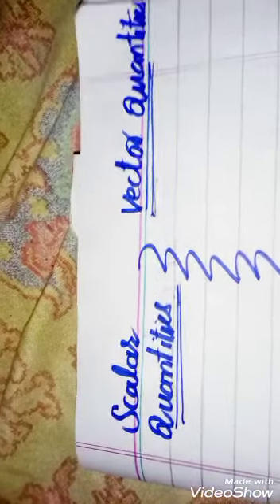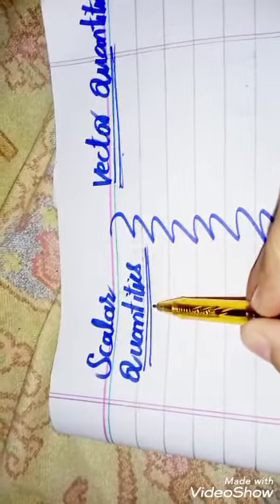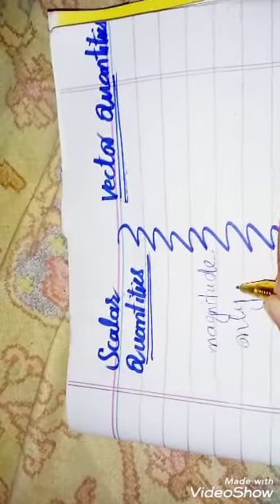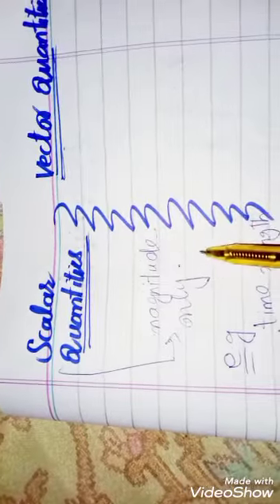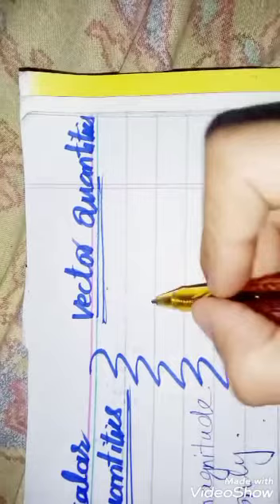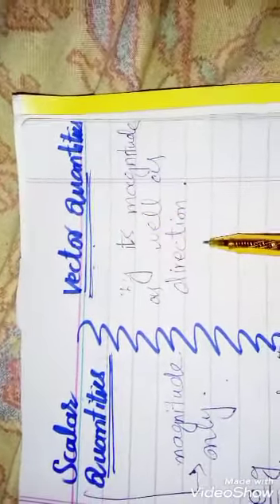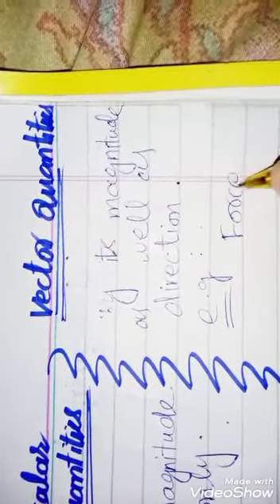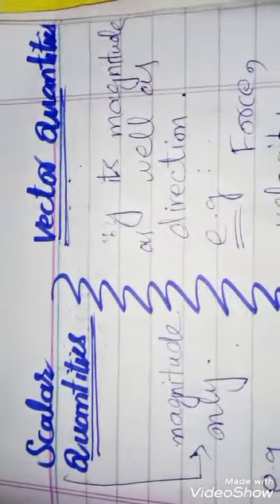scalar and vector quantities: definitions and examples#shorts